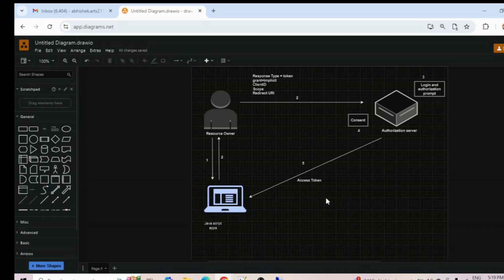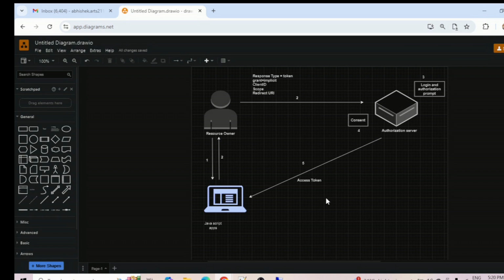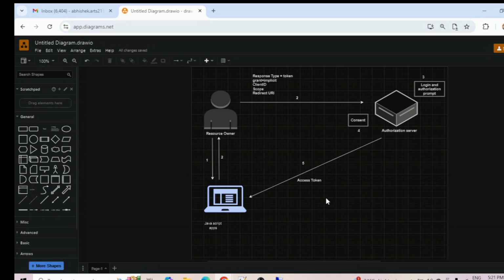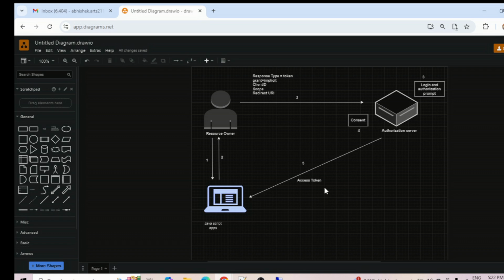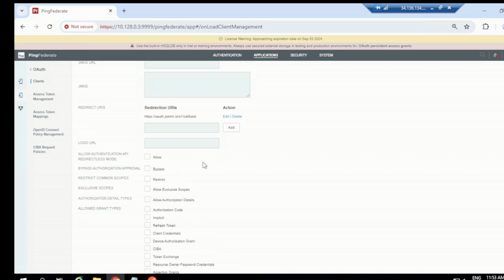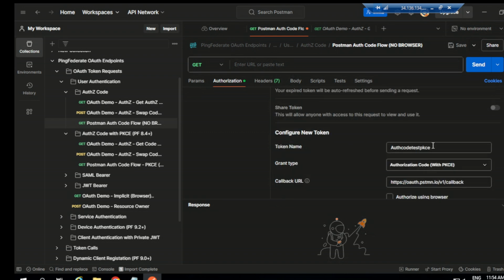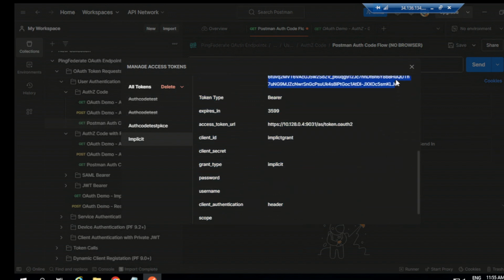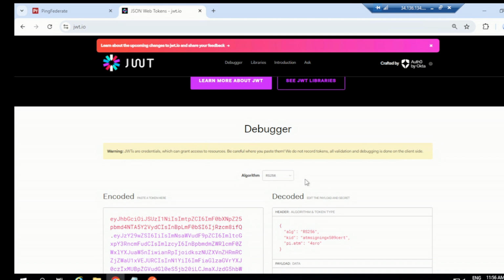Implicit Grant | PingFederate Complete course | PF 30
This video is described about Implicit Grant workflow along with Client registration at PingFederate and Postman testing.